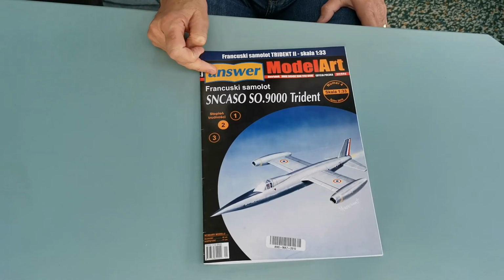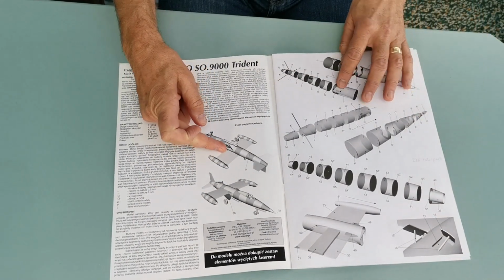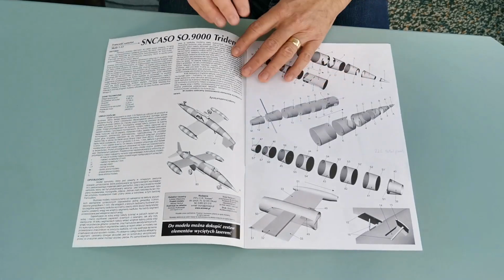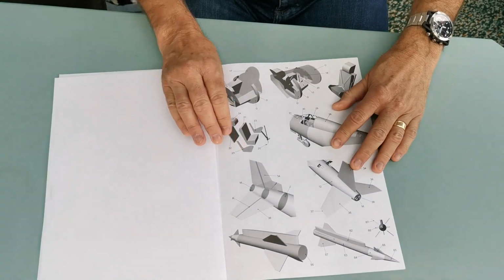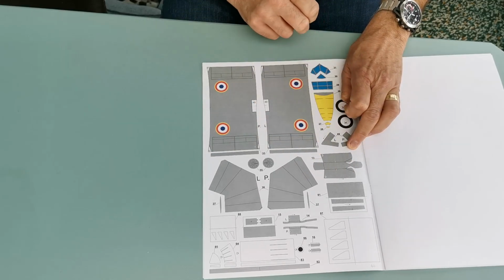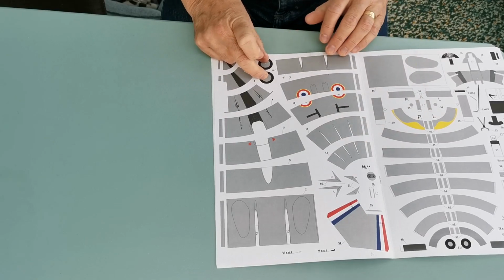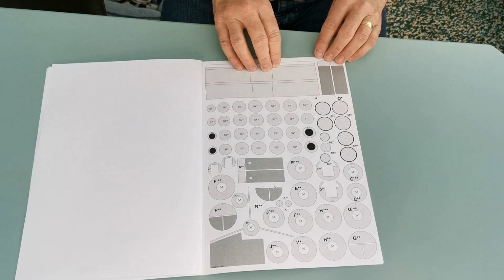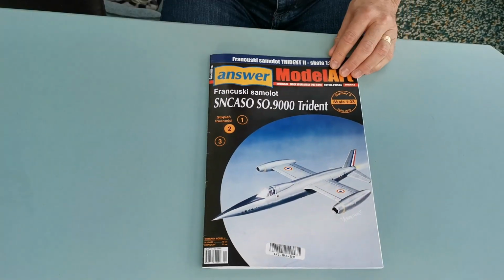SNCASO SO 9000 Trident Paper Aircraft Review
This is a review of the  SNCASO SO.9000 Trident interceptor aircraft from Answer Paper Models.

The SNCASO SO.9000 Trident is a French mixed-power interceptor aircraft built by aircraft manufacturer SNCASO during the 1950s. As part of a wider effort to re-build French military power during the late 1940s and to furnish France with advanced, new domestically produced design

The model is in 1:33 scale and makes up into a fine detailed model 40cm long.
In this video I look at the kit and explain some of the details.
A future video will feature the construction of the model.